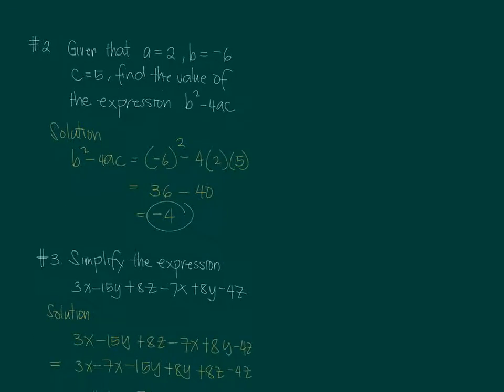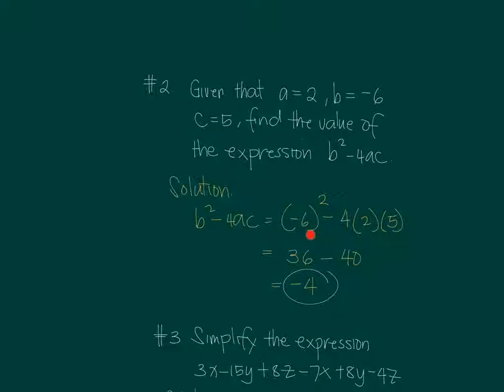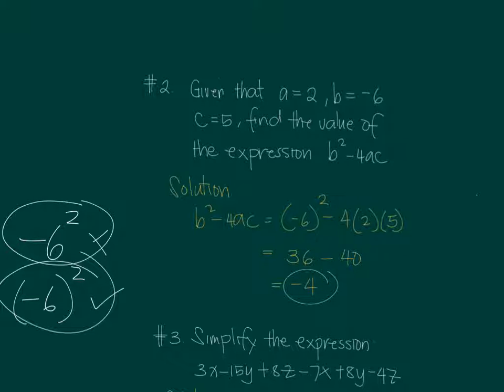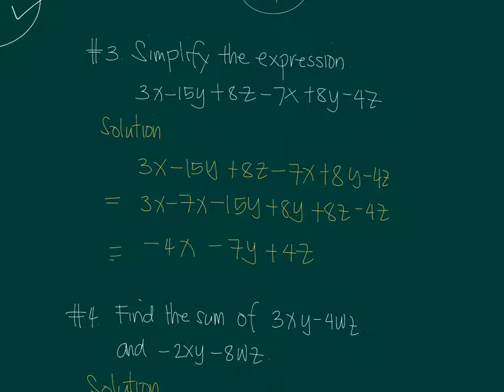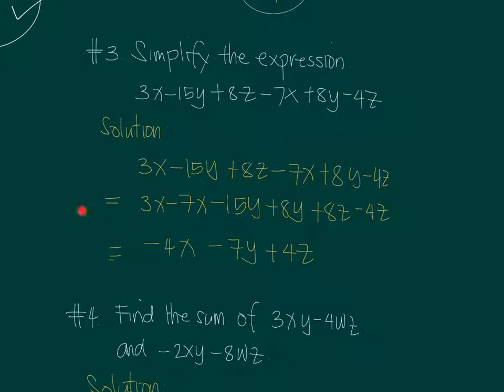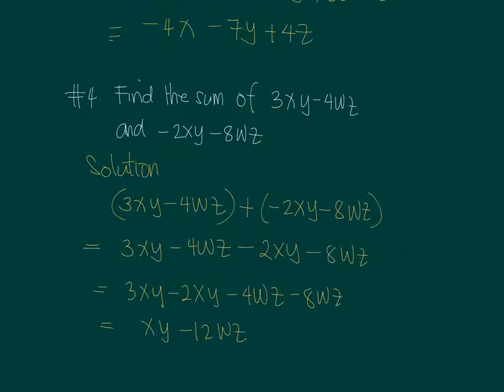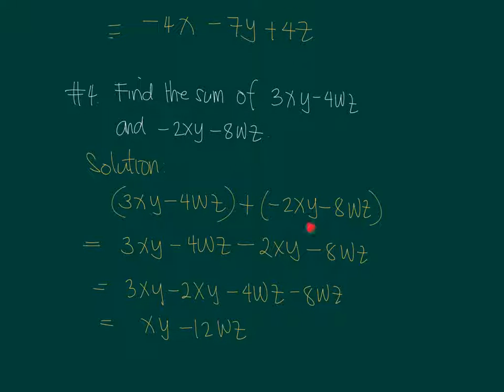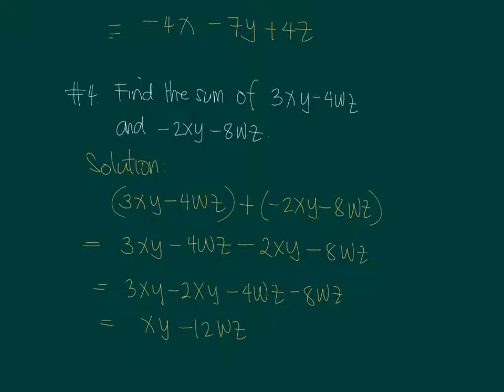Assessment 2 on MT4 Basic Algebra and Algebraic Manipulation(Type 1)#2-4